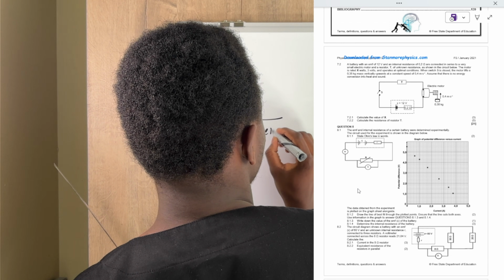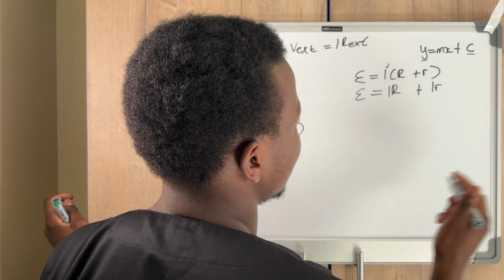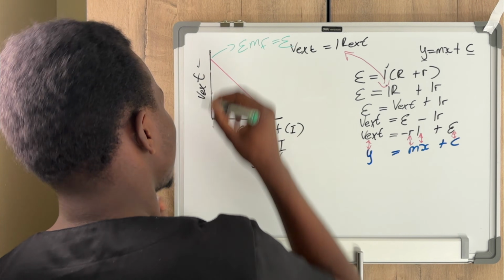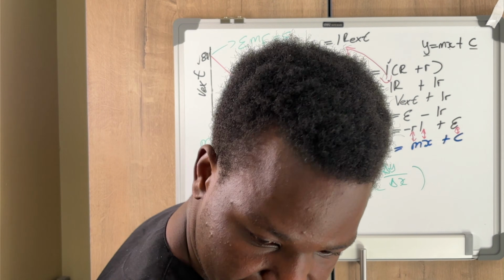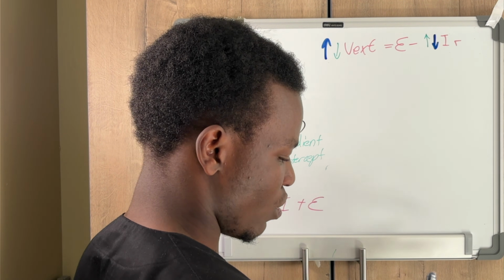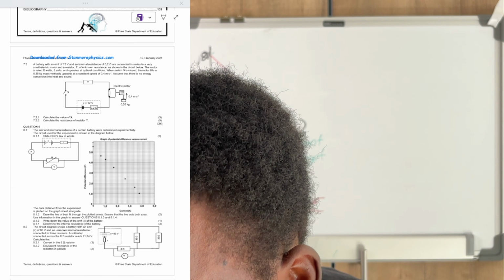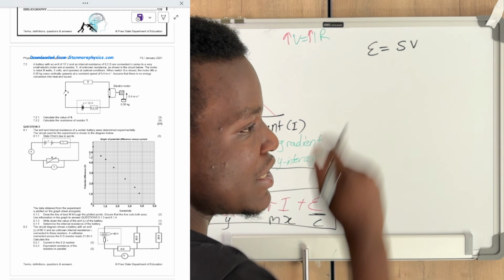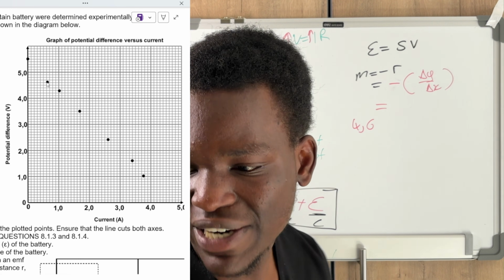Electric circuits graphs: Solving Emf, internal resistance, Resistance, Voltage & Current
Welcome to Mzansi Numerics! ⚡
In this video, we dive into the Electricity section of the 2025 Physical Sciences: Physics (Paper 1) Preparatory Examination. I’ll walk you step by step through the exam-style questions and show you the tricks to solve them with confidence.

Whether you’re revising for prelims or preparing for finals, this session will help you master:

Ohm’s Law & circuit analysis

Power and energy in circuits

Key problem-solving techniques

📘 Exam Paper: 2025 Gauteng Province Preparatory Exam – Physics (Paper 1)
📚 Topic Covered: Electricity